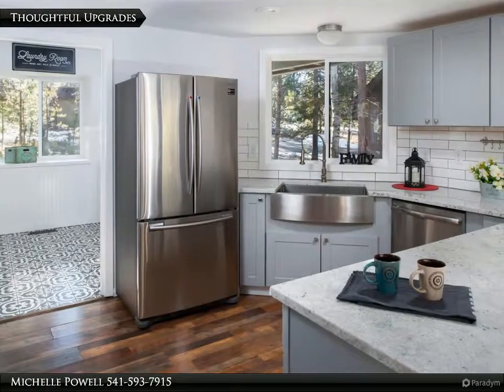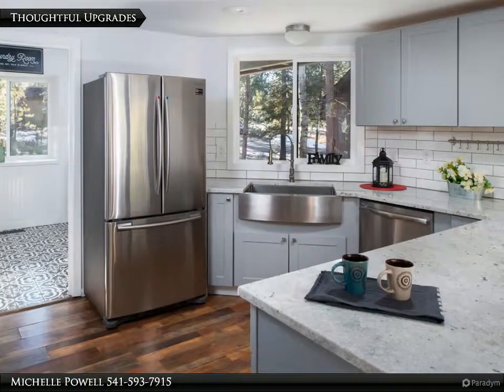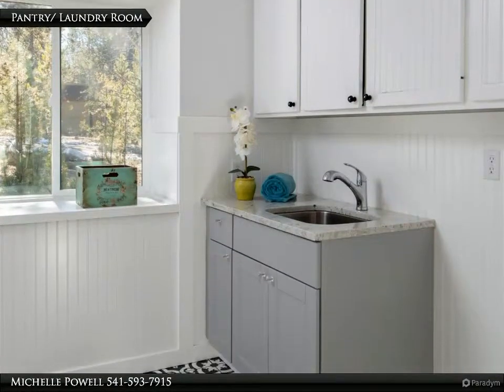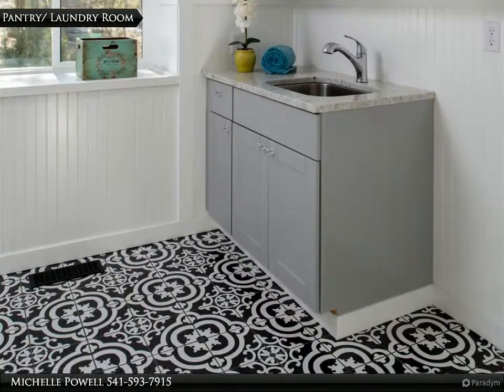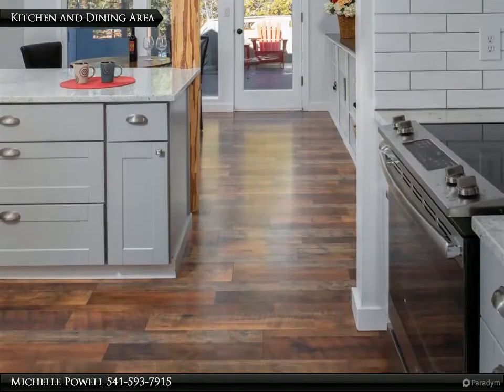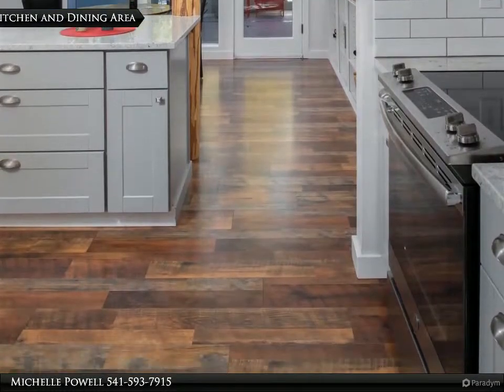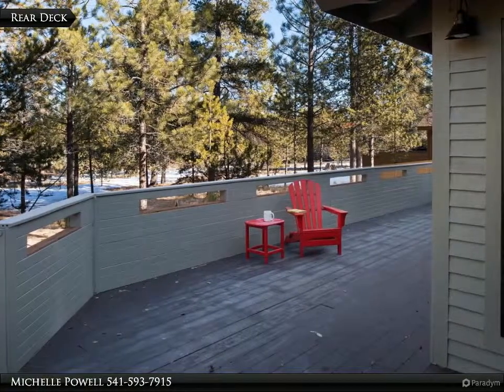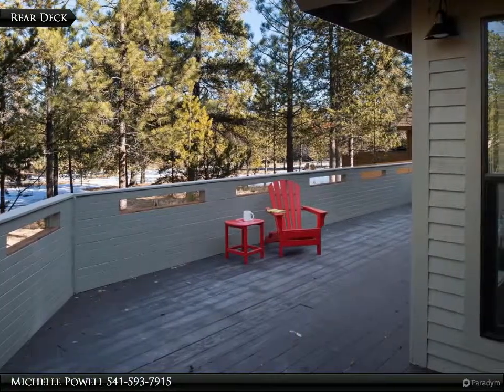17680-23 Rogue Lane,Sunriver, OR 97707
17680-23 Rogue Lane
Sunriver, OR 97707

Beautifully remodeled! A perfect mix of Sunriver rustic stone and wood, with modern fixtures and high-end panache. Stainless steel appliances, farm sink and granite counters in the kitchen give the chef great tools. Oversized laundry room off the kitchen is a great multi-purpose space with plenty of storage and sink. Ground-level master suite offers an amazing soaking tub and custom walk-in shower with dual shower heads. Upstairs is an updated guest bathroom with dual sinks & granite counter. Two bedrooms plus a cozy loft complete the package. The rear deck spans the entire width of the home offering wonderful outdoor space. The carport offers plenty of parking plus, storage and a completely covered walkway to the entry. New roof and new exterior paint. This home is centrally located with easy access to the bike path which leads to the nearby river or Fort Rock Park.

Presented By:
Michelle Powell, Sunriver Realty